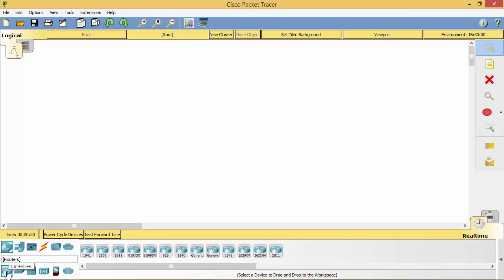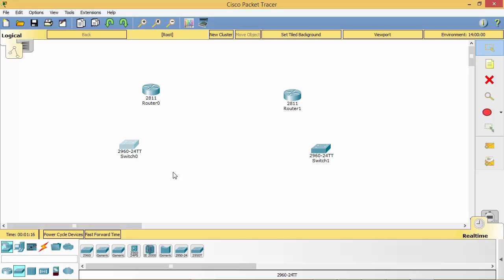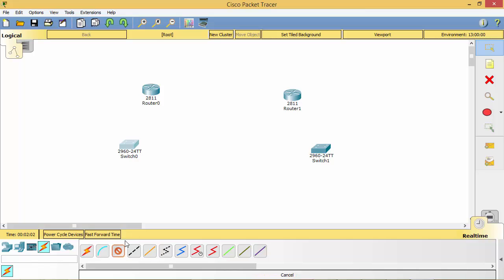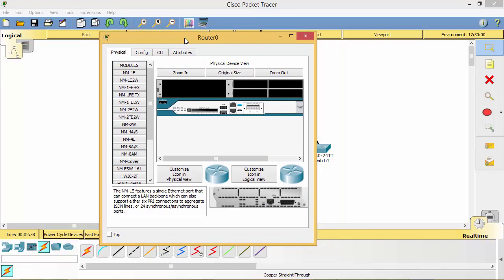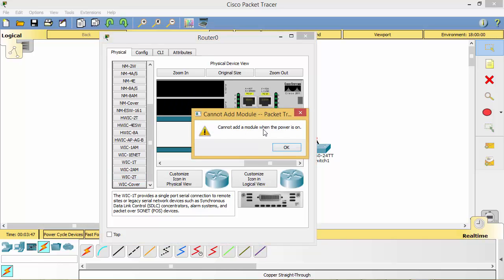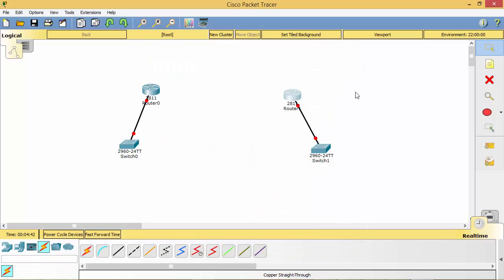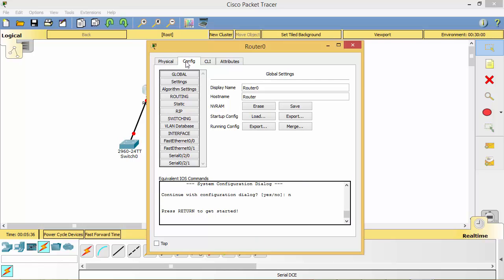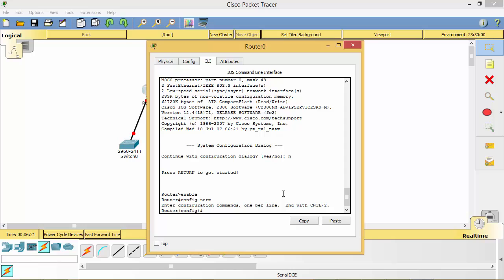PacketTracer_2_Creating a Basic Network Diagram